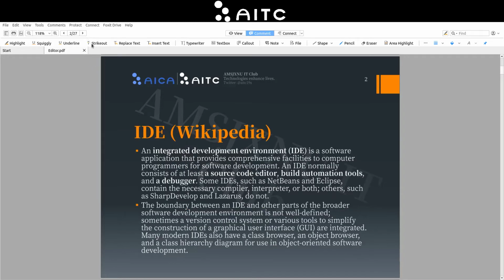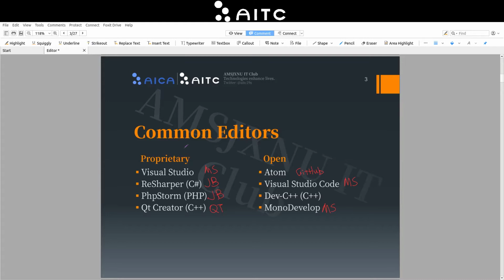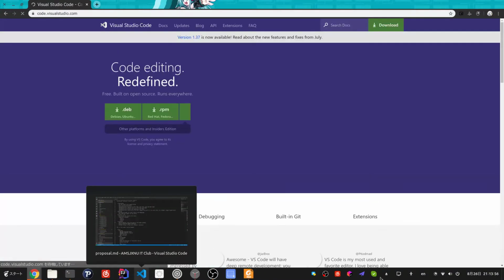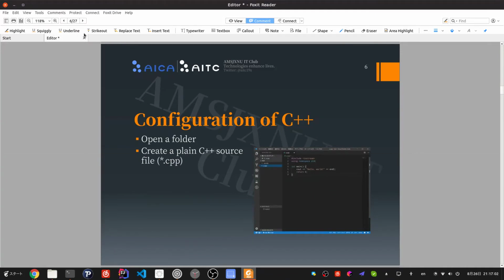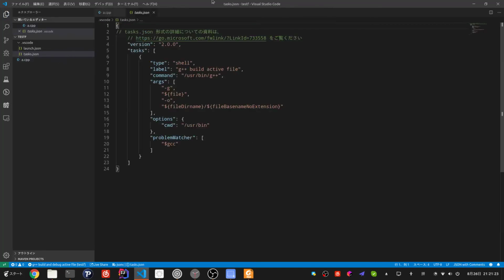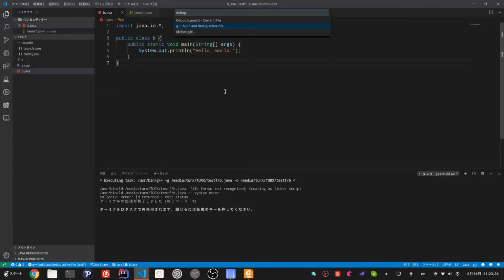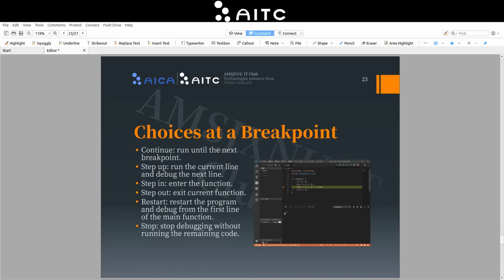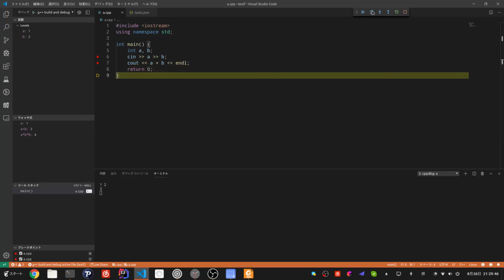ACSL Contest 0: Editor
This course mainly talks about Editor in ACSL.
The content is in English.